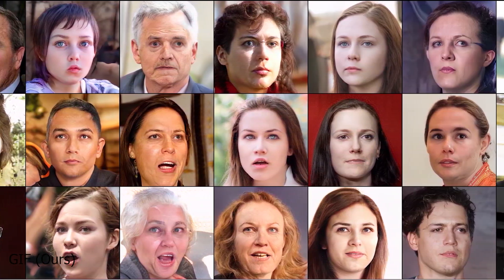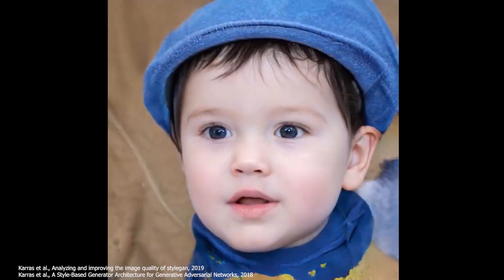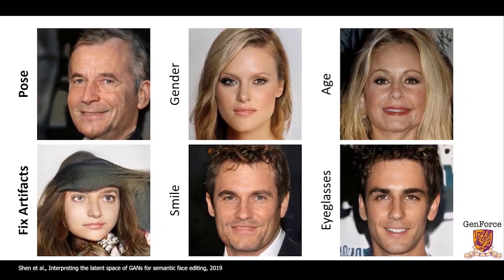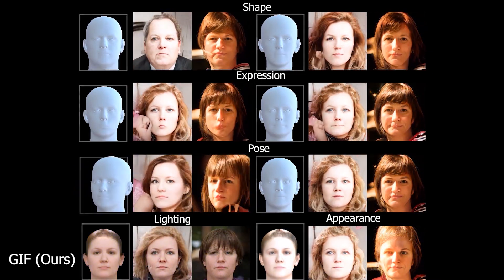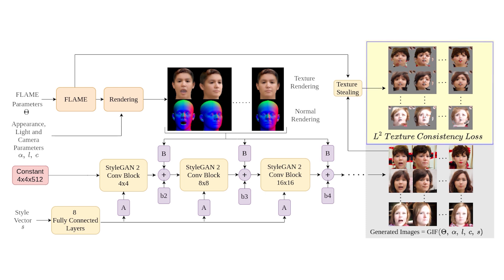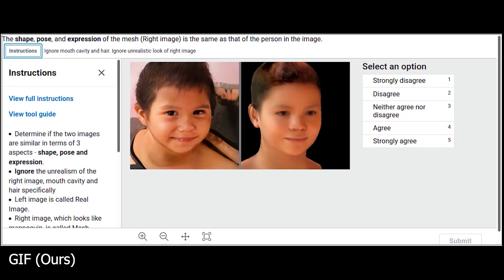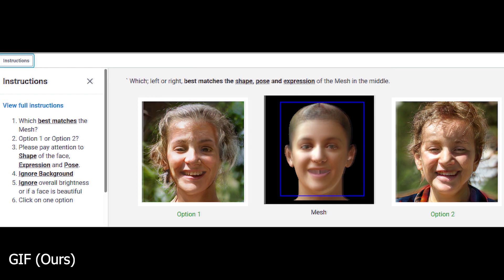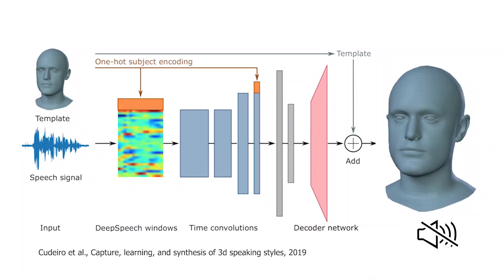GIF: Generative Interpretable Faces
Photo-realistic visualization and animation of expressive human faces have been a long standing challenge. 3D face modeling methods provide parametric control but generates unrealistic images, on the other hand, generative 2D models like GANs (Generative Adversarial Networks) output photo-realistic face images, but lack explicit control. Recent methods gain partial control, either by attempting to disentangle different factors in an unsupervised manner, or by adding control post hoc to a pre-trained model. Unconditional GANs, however, may entangle factors that are hard to undo later. We condition our generative model on pre-defined control parameters to encourage disentanglement in the generation process. Specifically, we condition StyleGAN2 on FLAME, a generative 3D face model. While conditioning on FLAME parameters yields unsatisfactory results, we find that conditioning on rendered FLAME geometry and photometric details works well. This gives us a generative 2D face model named GIF (Generative Interpretable Faces) that offers FLAME's parametric control. Here, interpretable refers to the semantic meaning of different parameters. Given FLAME parameters for shape, pose, expressions, parameters for appearance, lighting, and an additional style vector, GIF outputs photo-realistic face images. We perform an AMT-based perceptual study to quantitatively and qualitatively evaluate how well GIF follows its conditioning.

BibTeX
@inproceedings{GIF:3DV:2020,
  title = {{GIF}: Generative Interpretable Faces},
  author = {Ghosh, Partha and Gupta, Pravir Singh and Uziel, Roy and Ranjan, Anurag and Black, Michael J. and Bolkart, Timo},
  booktitle = {International Conference on 3D Vision (3DV)},
  month = nov,
  year = {2020},
  month_numeric = {11}